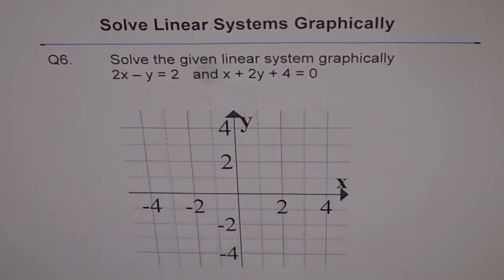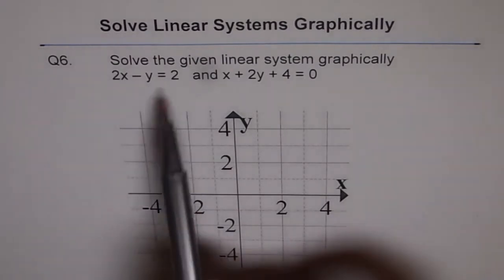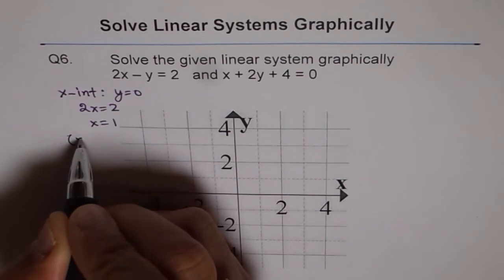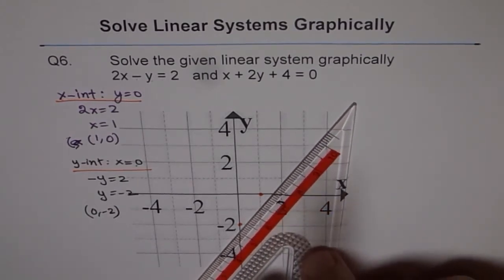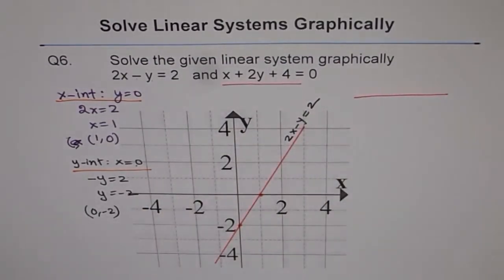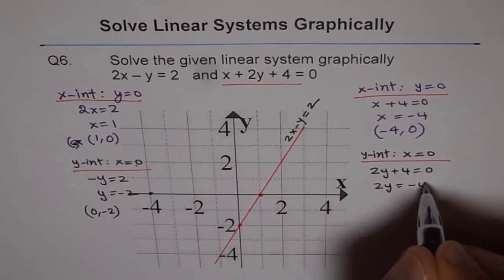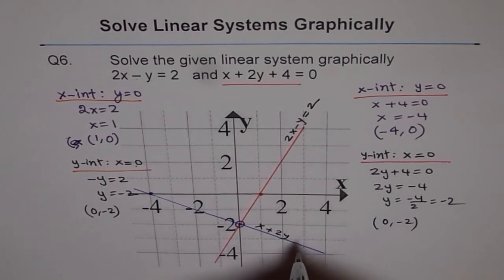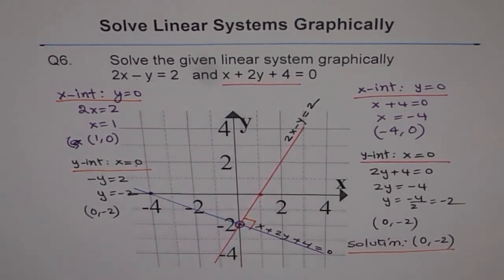Solve Linear System Graphically Q6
Check if the lines are perpendicular. Equation in slope intercept form, y = mx + b is considered in all these examples. Rise over run will give the slope and the using any point y-intercept, b, can be calculated to get the right equation.